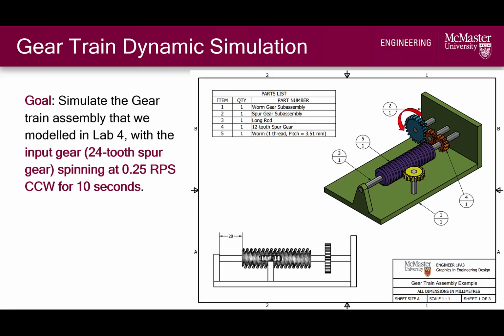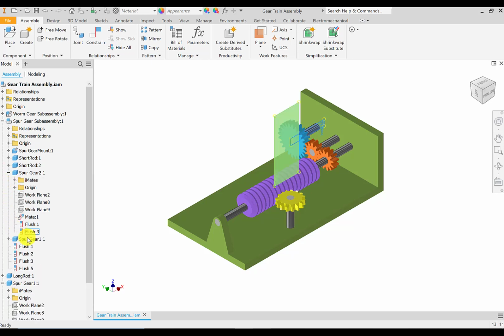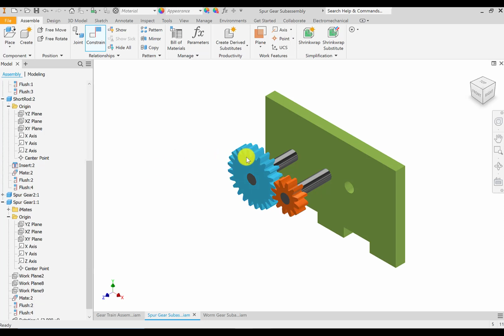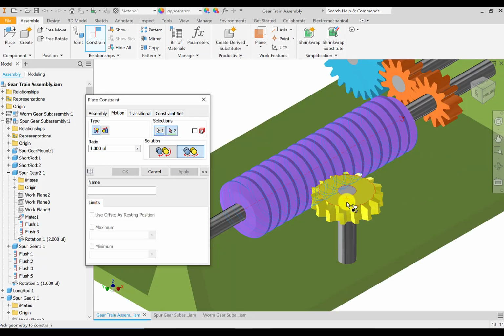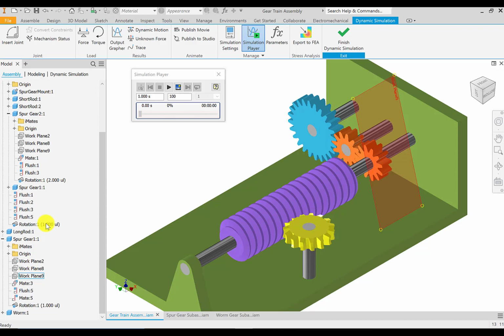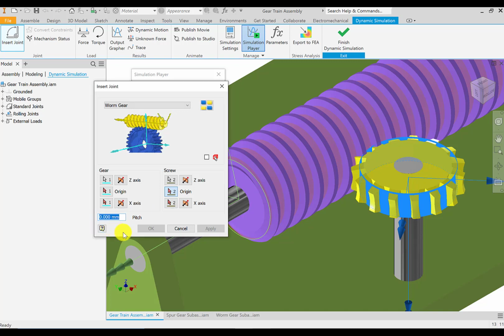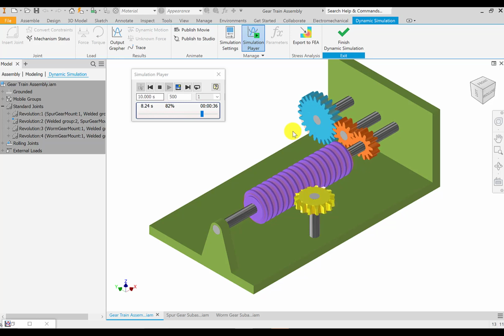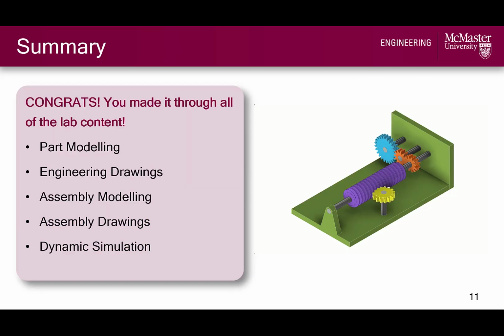Tutorial 5A.2 - Dynamic Simulation in Autodesk Inventor (Gear Train Example)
Table of Contents:

00:00 - Introduction
00:06 - Gear Train Dynamic Simulation
00:24 - Gear Train Assembly Modelling
00:43 - Fully Constraining Gears
02:48 - Simulation of a Gear Train
05:15 - Place Components
06:45 - Simulation of a Gear Train
14:05 - Pack and Go Reminder
14:14 - Troubleshooting Tips
14:29 - Summary